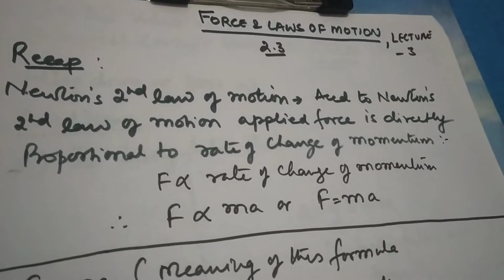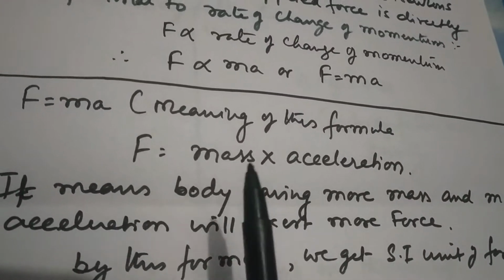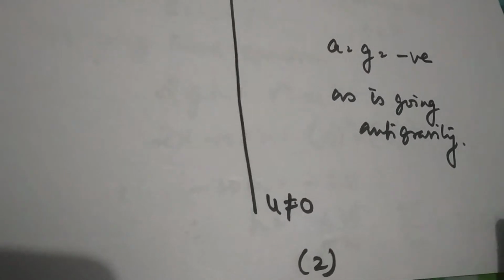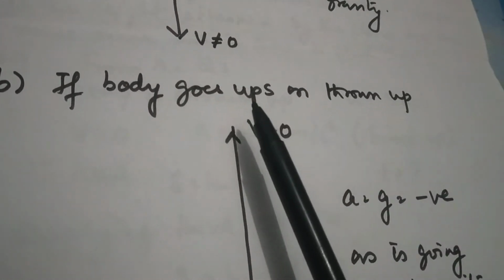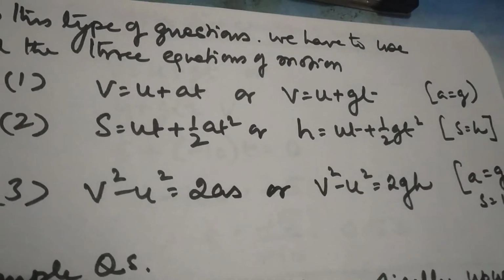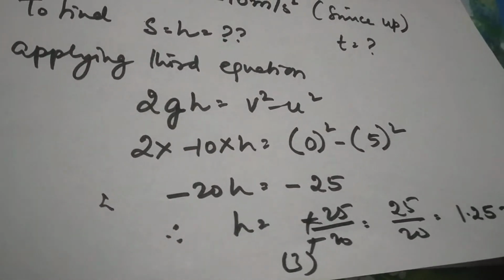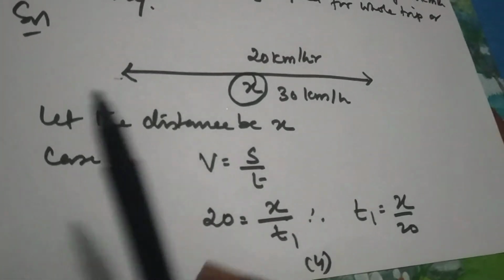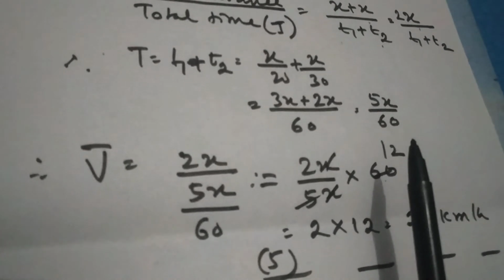Force and laws of motion lecture 3 class IX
Meaning and unit of Force and some numericals